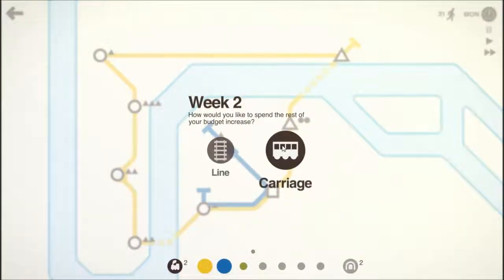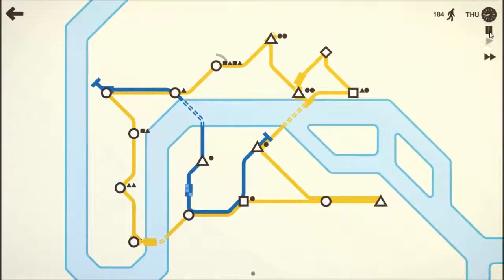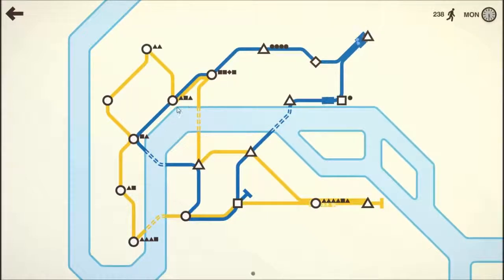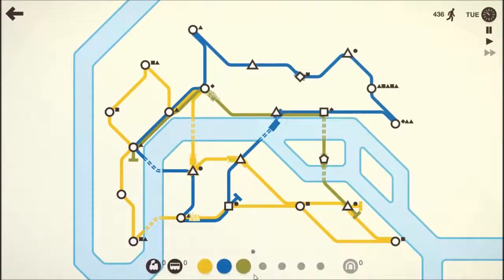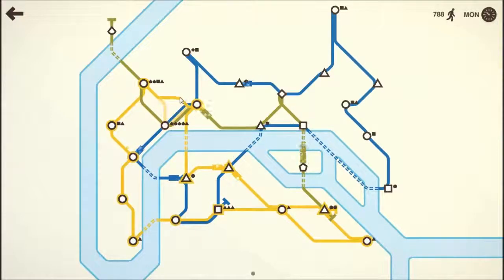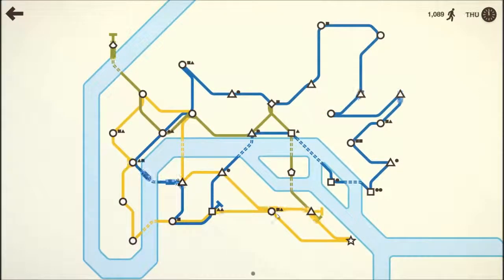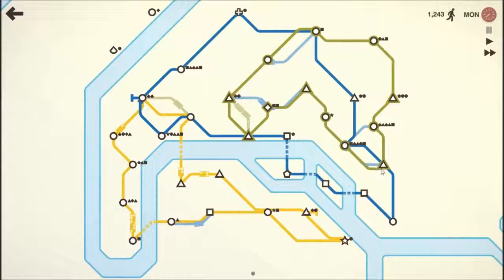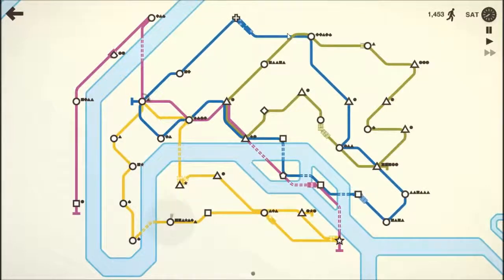Mini Metro: Paris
As promised, today we play the Paris map on Mini Metro! Tell me what map to play next: Hong Kong of Osaka!